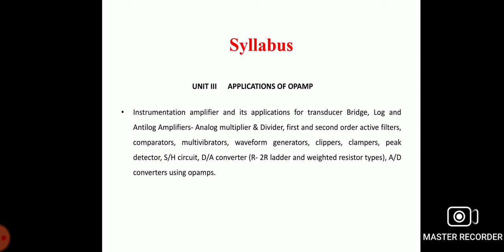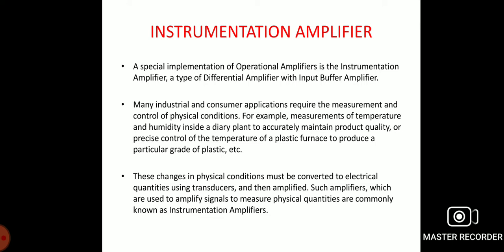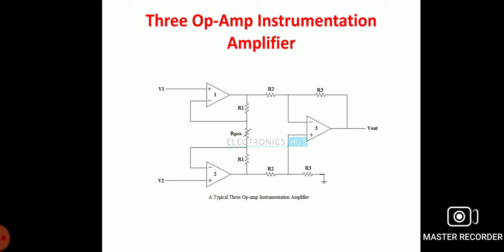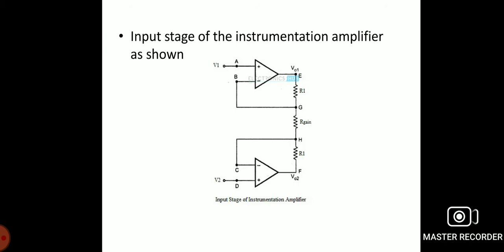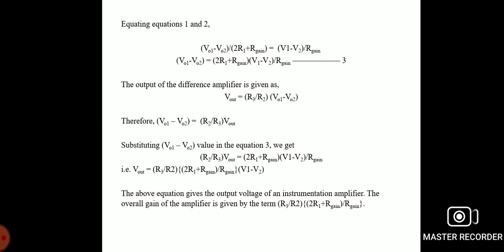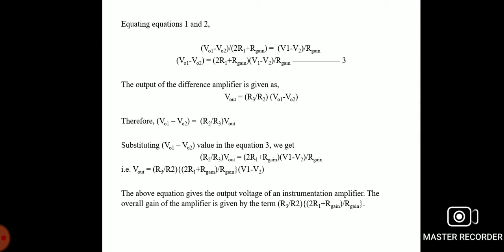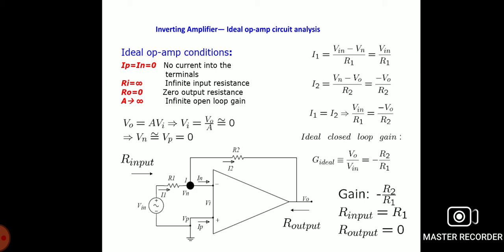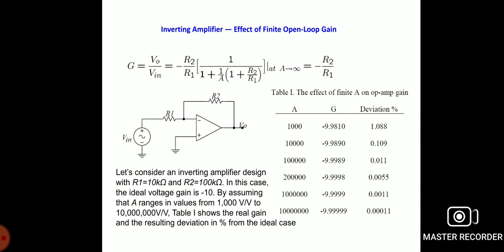l3 1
EE8451-LICA/Unit-3/Instrumentation amplifier & applications/MAMSE